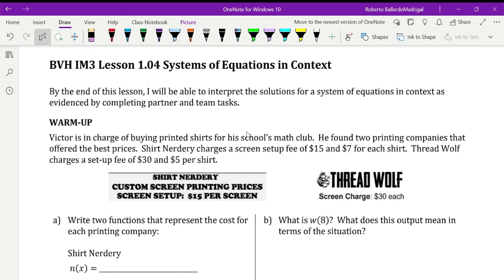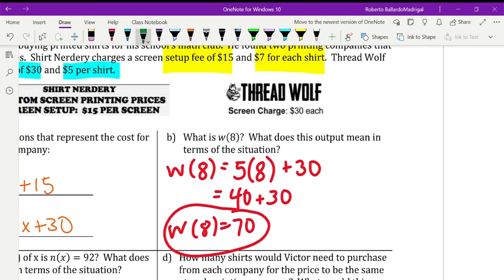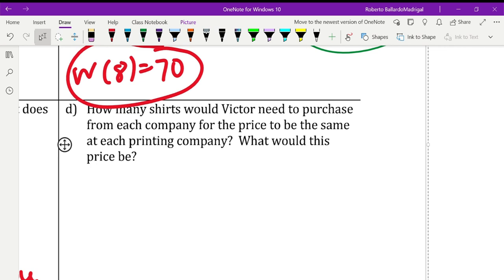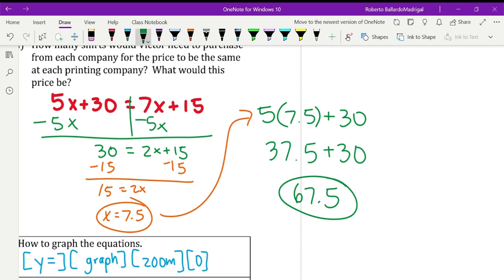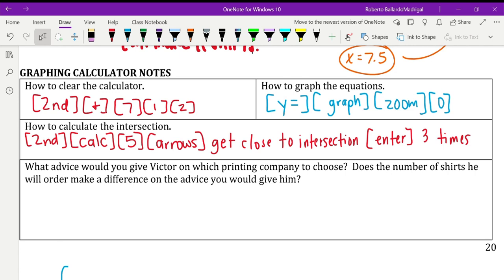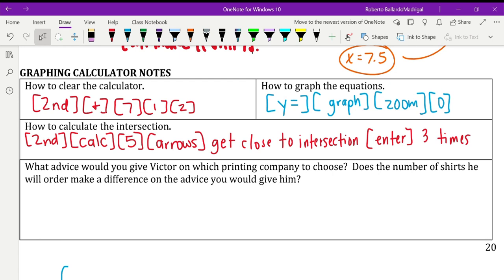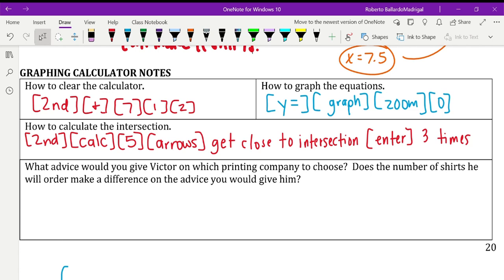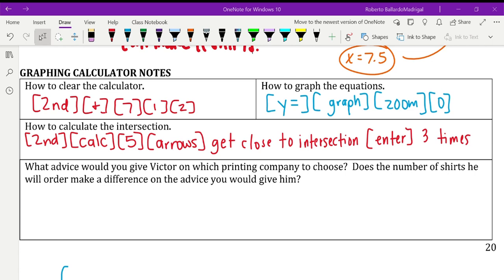IM3 Lesson 1.04 Systems of Equations in Context